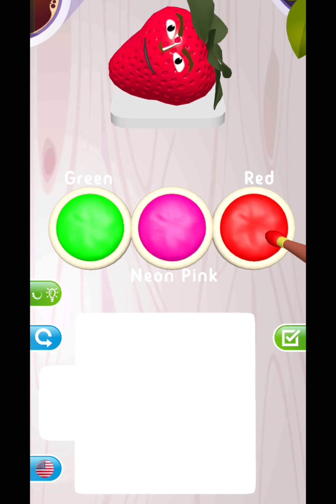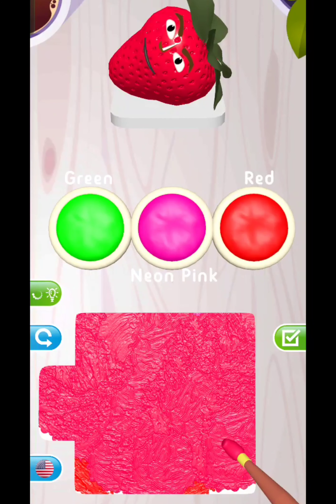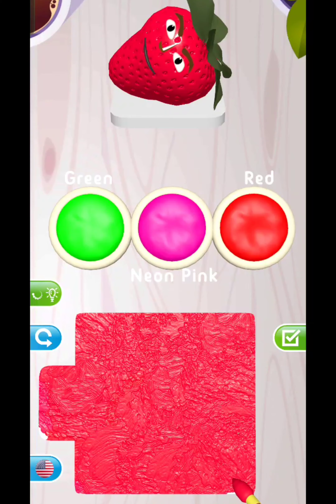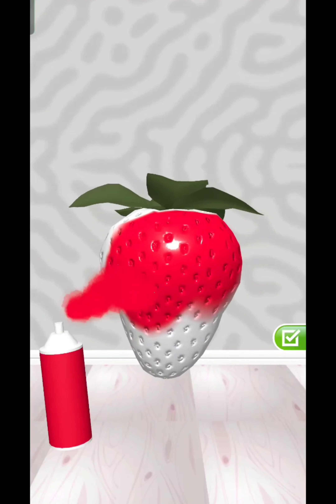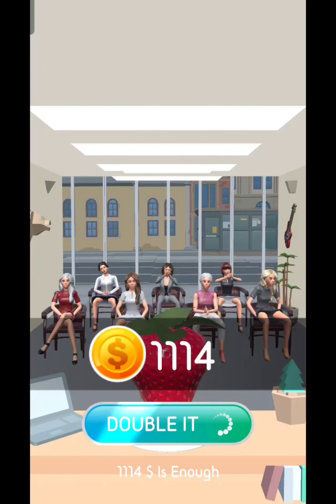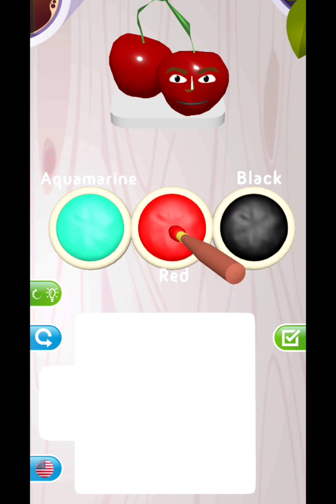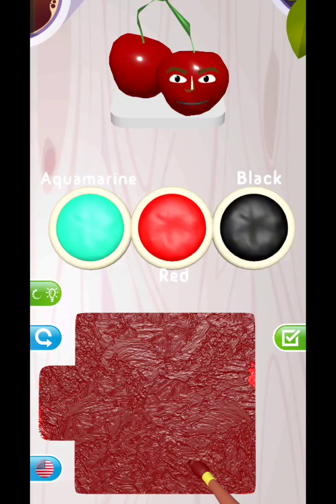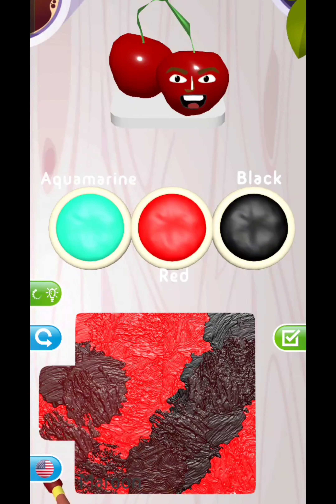playing -color match